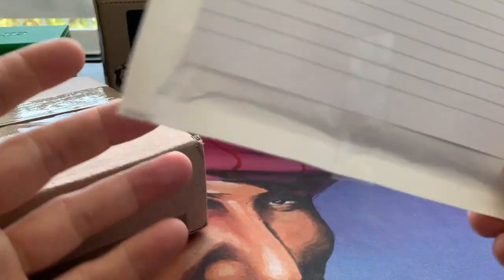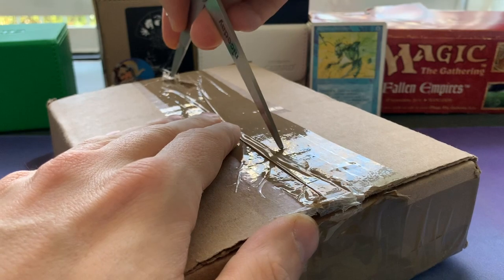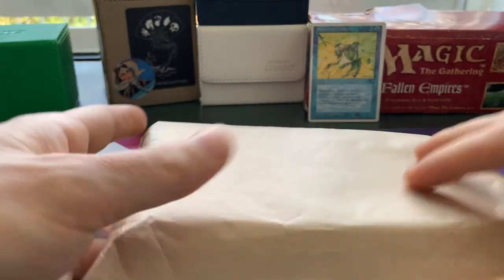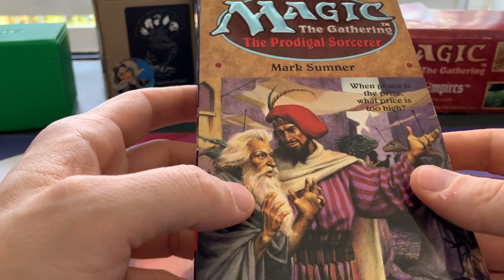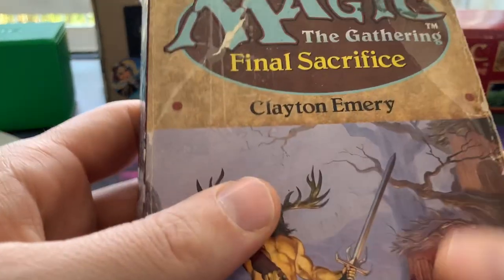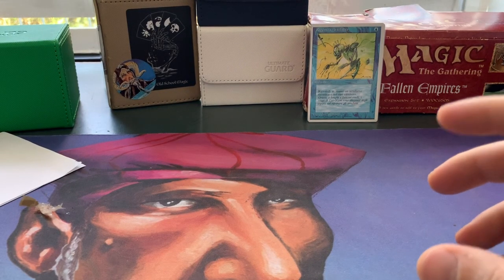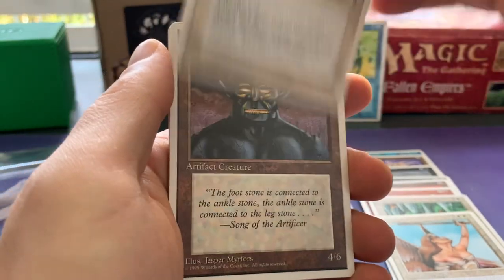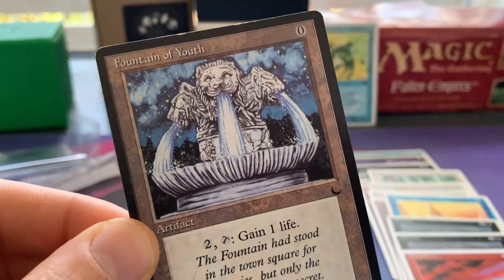Let's Gain Some Life in Today's MTG Mail Day | Old School Magic the Gathering | 504